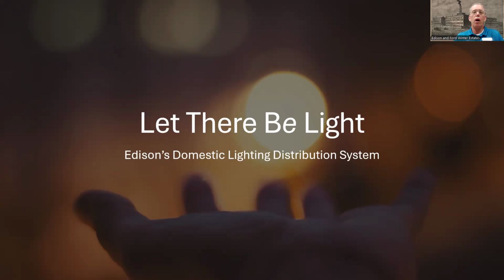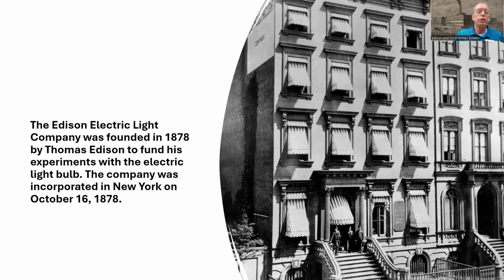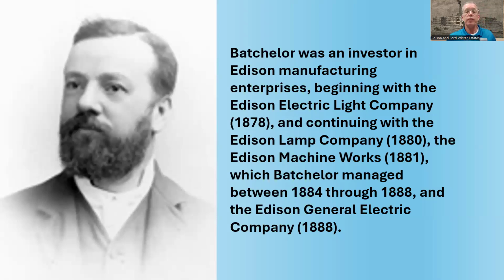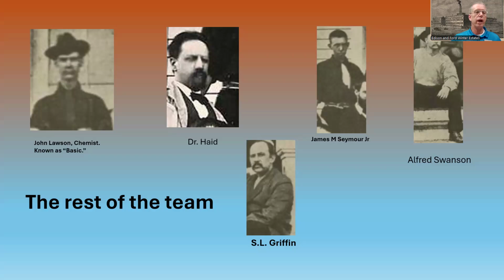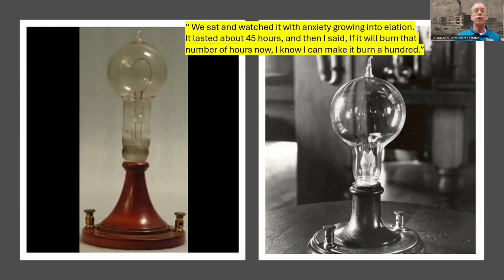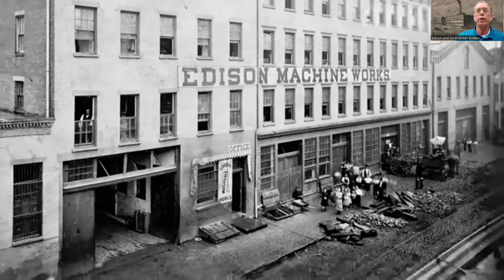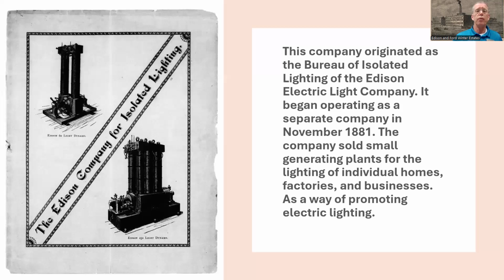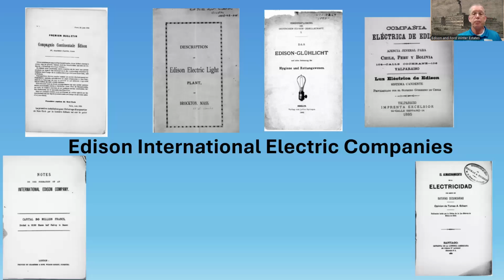Step Into History Digital Edition – “Let There Be Light”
Please join historian Tim Snyder a special presentation Let There Be Light, a narrative of the rise of the Edison Illuminating Company’s popularization of home electricity. Please join us for this free digital presentation, and hear how Thomas Edison changed the way we live.